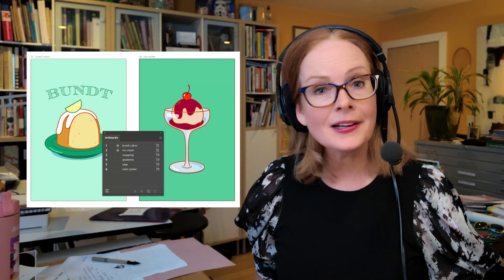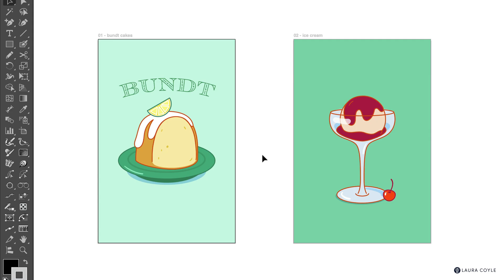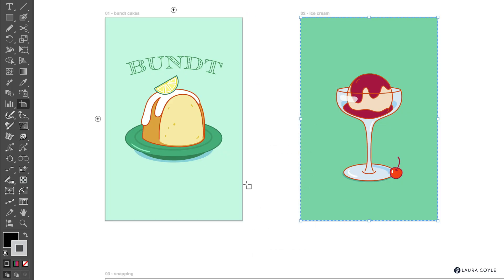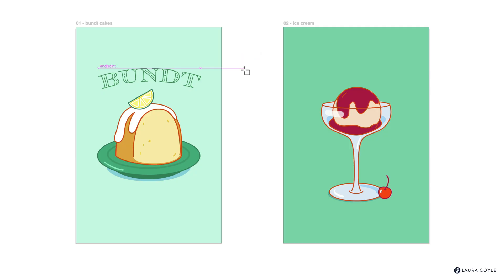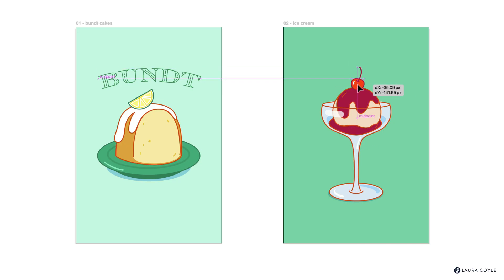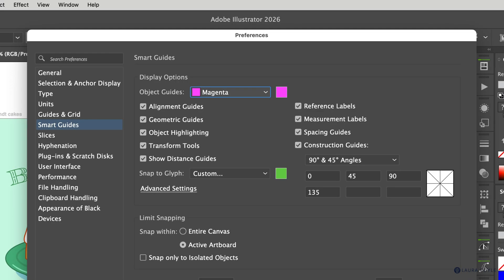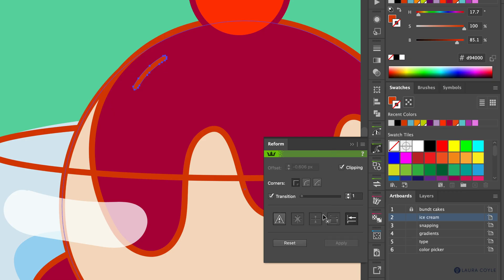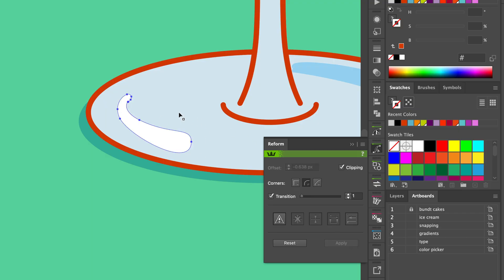Artboard New Features in Adobe Illustrator 2026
In Adobe Illustrator 2026 v30.0, we now have naming on canvas, artboard colors, locking, snapping, and more great features. Watch to see everything, learn the most important settings, and know what to watch out for.

✏️LINKS